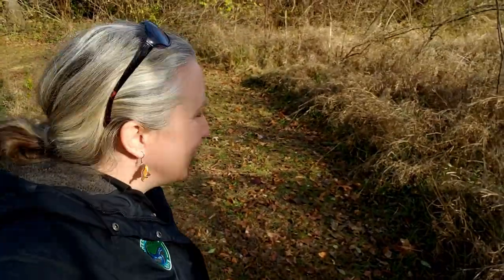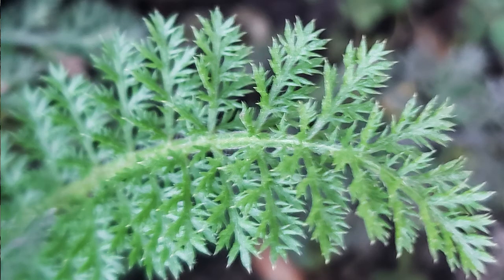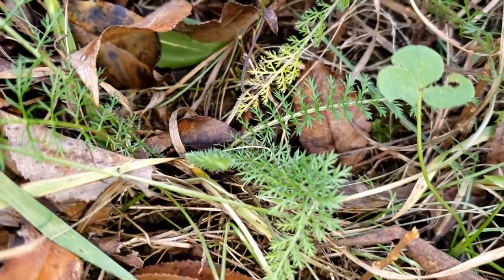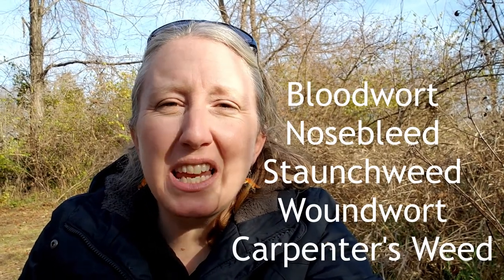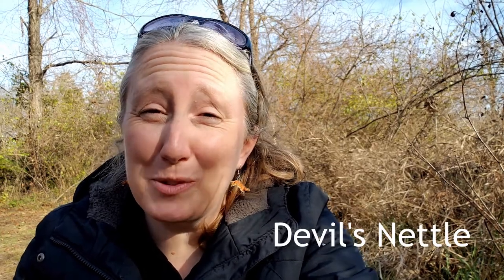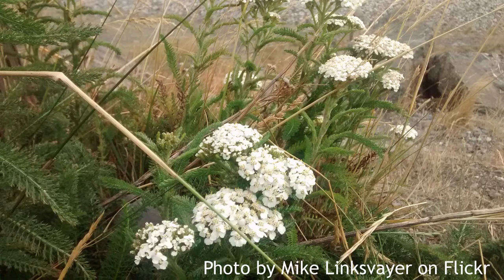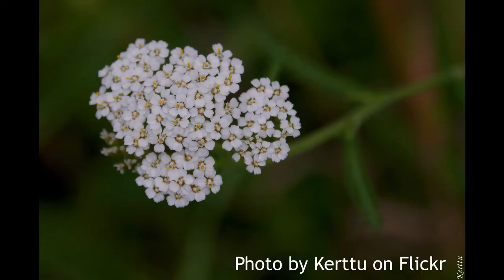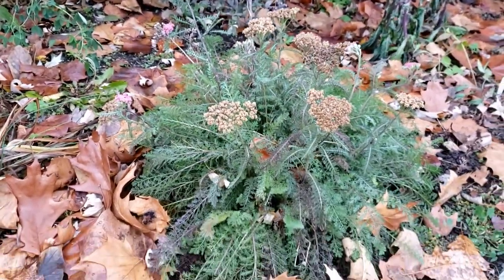Letter Y - Yarrow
Discover the many uses and common names of the yarrow plant in our latest Nature A-Z series.